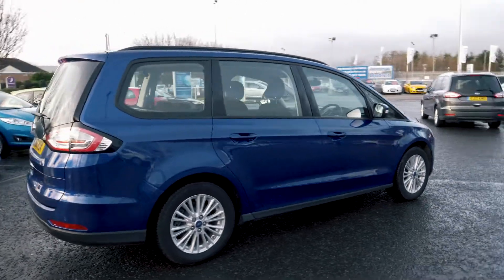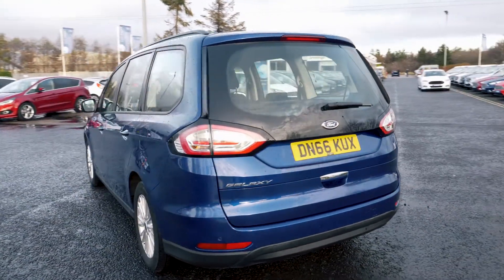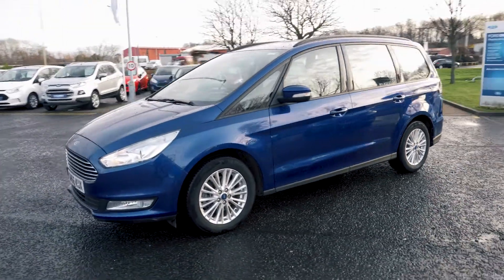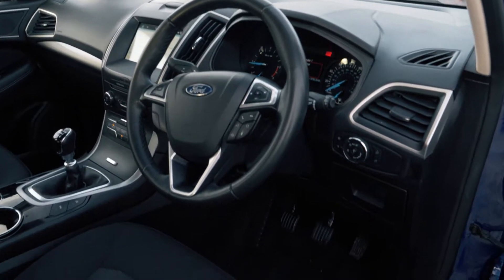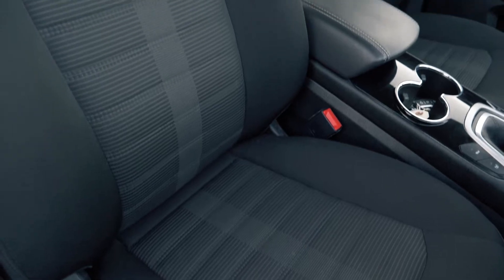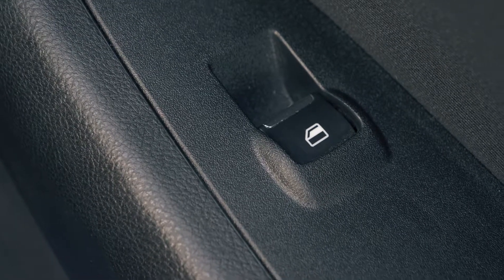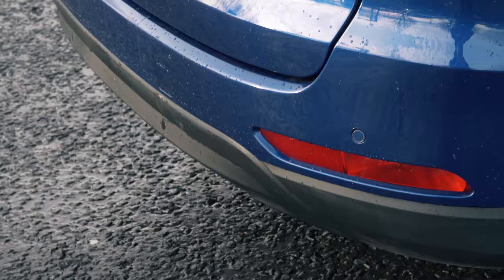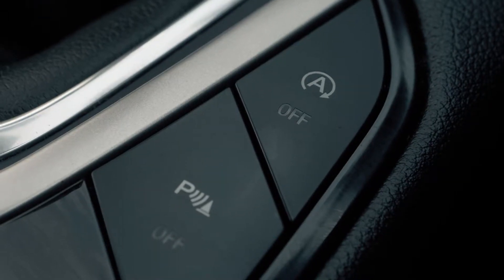Used Ford Galaxy 2.0 TDCi 150 Zetec 5dr Mpv